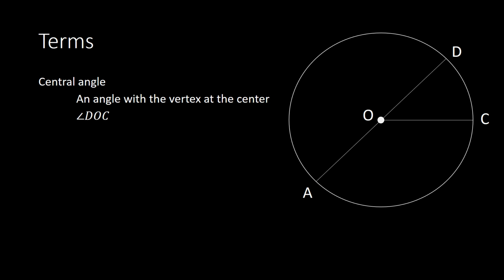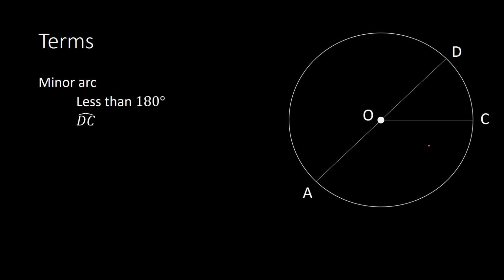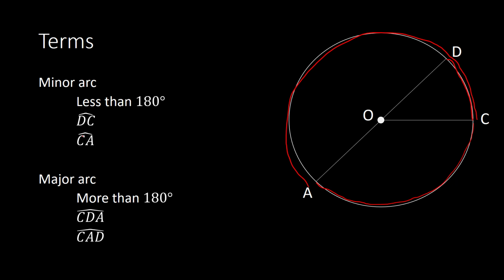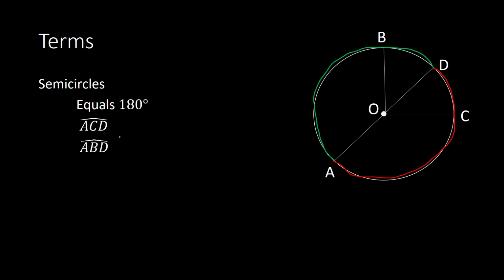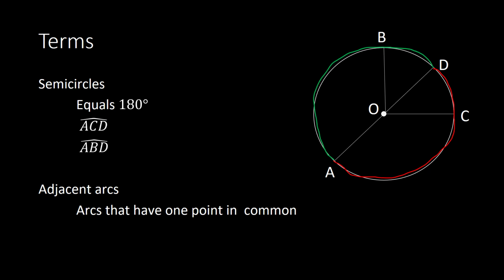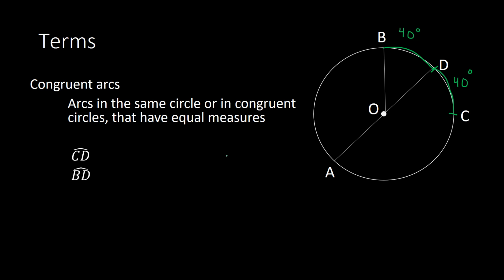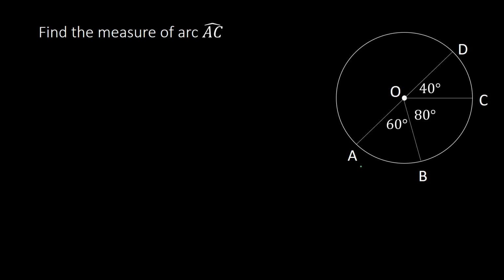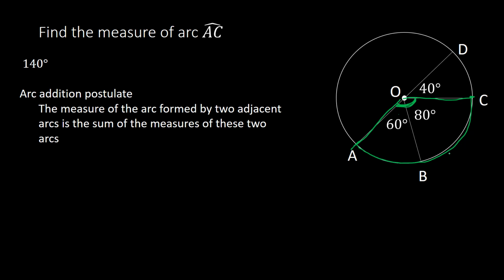Arcs and Central Angles (Geometry)